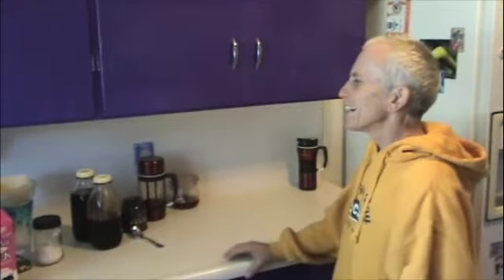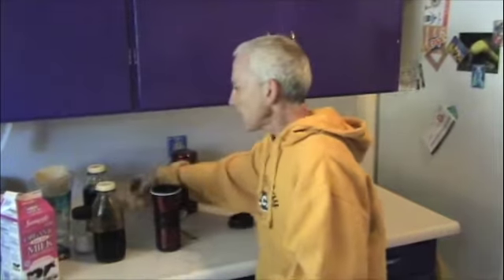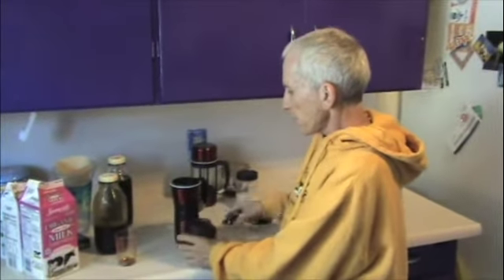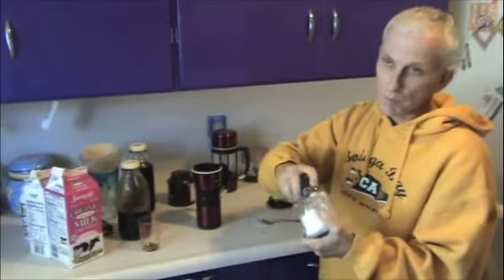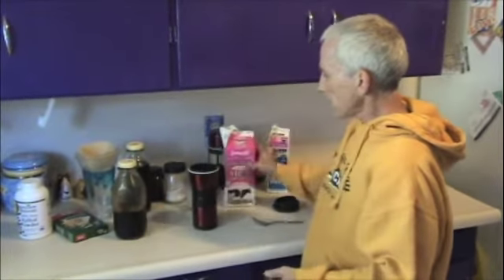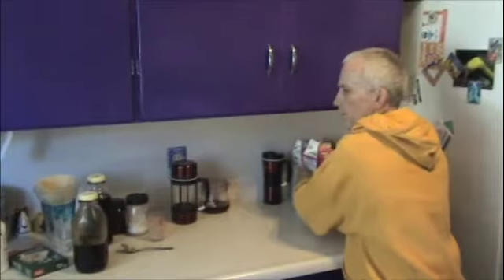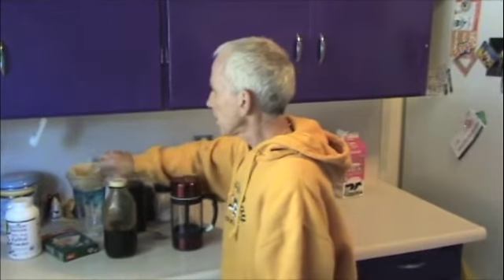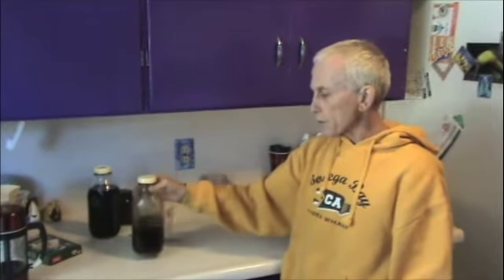coffee maker part 3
How to make a mocha with your coffee maker. Enjoy.